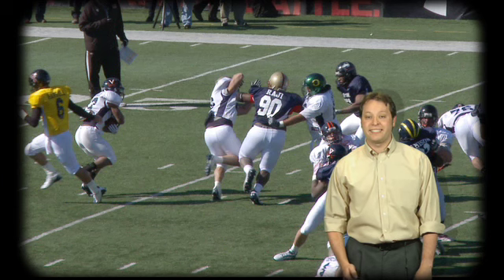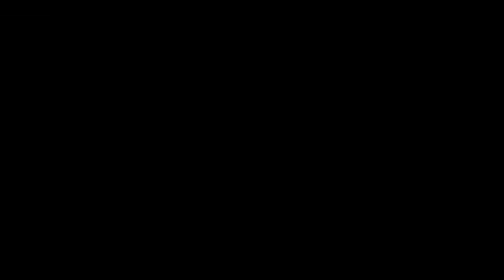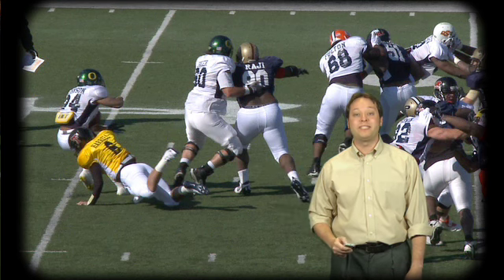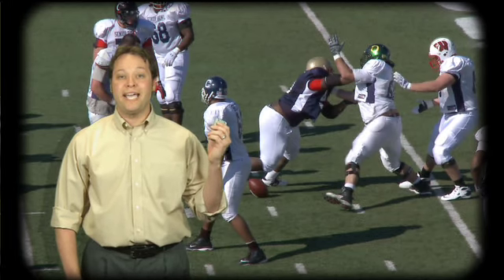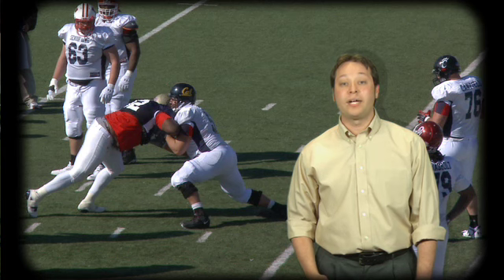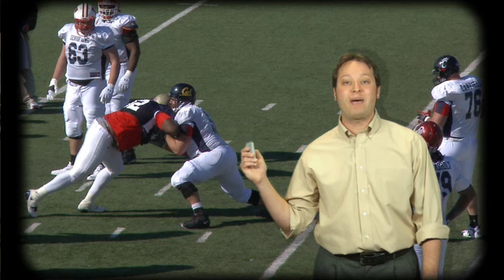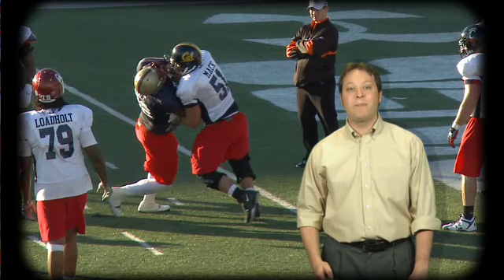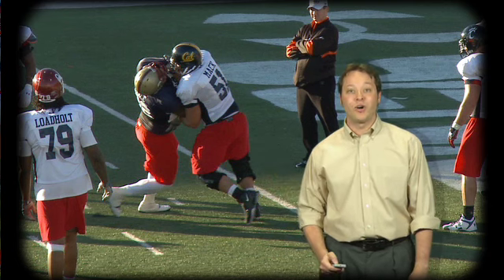BJ Raji - Green Bay Packers w/ Ron Brace - New England Patriots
BJ Raji and Ron Brace dominated the interior for BC as a pair of giant defensive tackles. See what makes them special -- and what a normal guy looks like next to them -- in their Draftguys TV Snapshot.